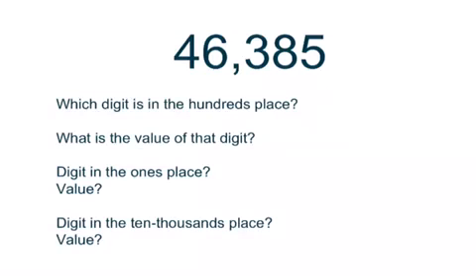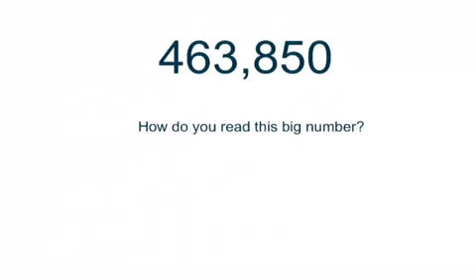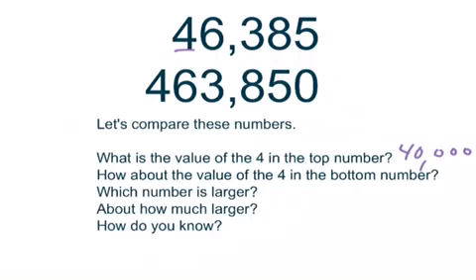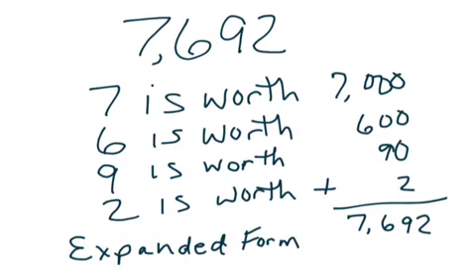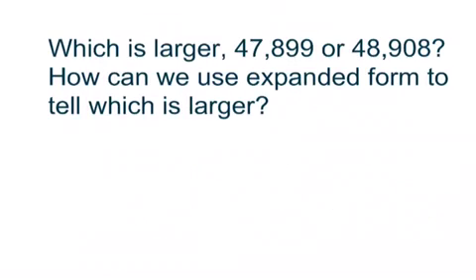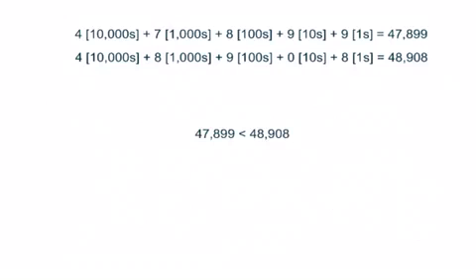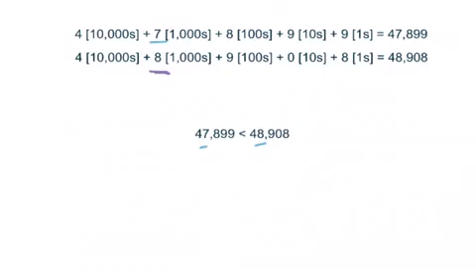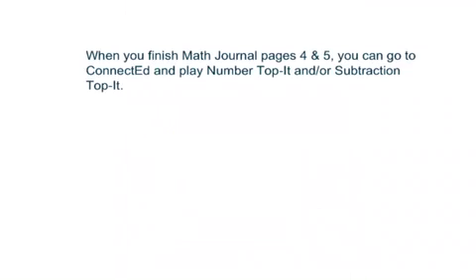EDM Math Lesson 1.2